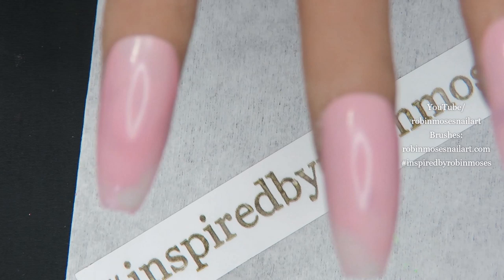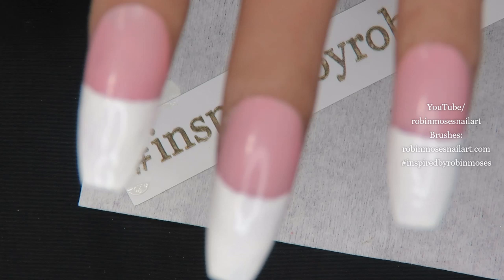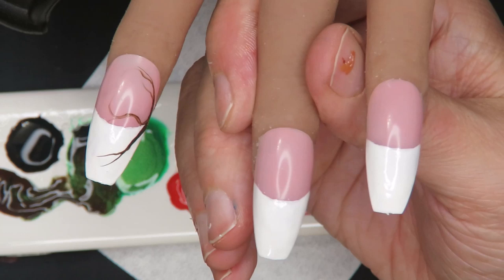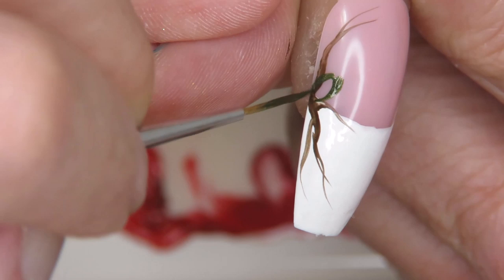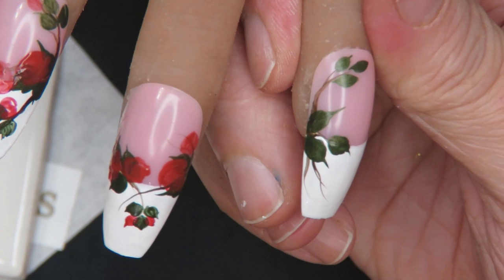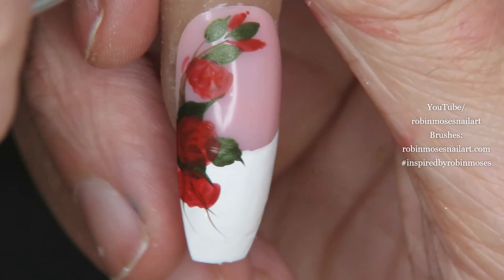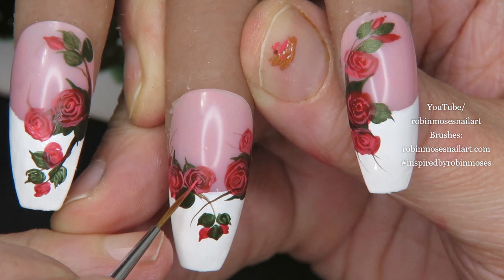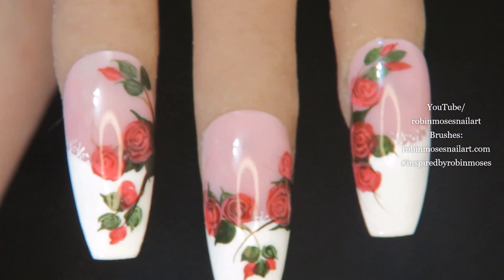Roses on French Tip Lace Nails!! | In Depth DIY Rose Nail Art Tutorial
I am back! Thank you so much for all of the well wishes everyone. Today I am sharing an in depth DIY red rose nailart tutorial. It combines techniques for a frenchmanicure done with regular white polish and topped with roses using regular acrylic paints.

Products:
Regular pink andwhite french tip polish:
I used peacefully me by dazzledry and white by wetnwild.
Acrylic craft paint: white, red, black, green
Topcoat: Dazzledry
My brushes available worldwide at robinmosesnailart.com :D
I hope you guys have fun painting these roses red with me! I used very little products here and did my best to talk every step through since I have had time alone! It is getting harder and harder to make videos here and so I need your help and I don't want to have to sell products and make videos I dont want to in order to keep this side job! I love you guys and hope everyone is doing awesome! Show me by hashtagging me inspiredbyrobinmoses , it helps me so much to see everyones work!

Love,
Robin Moses

Hashtag me inspiredbyrobinmoses when you copy my nailart!
SHOW ME:  @robinmosesnailart on instagram
worldwide!